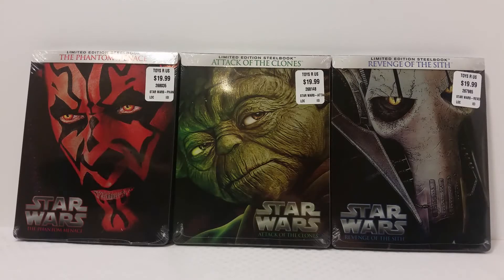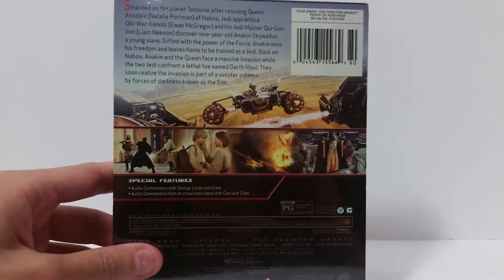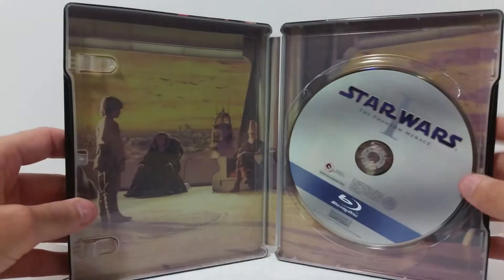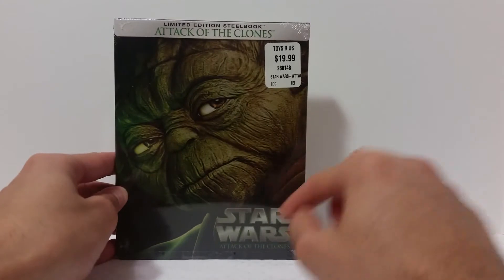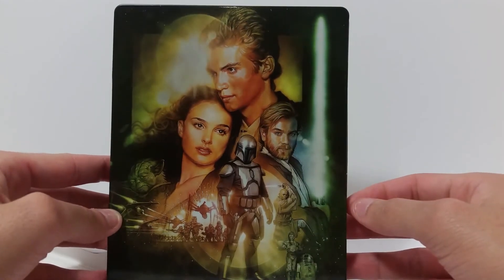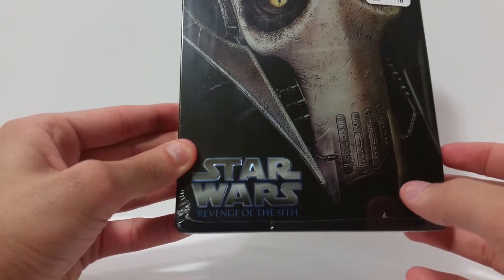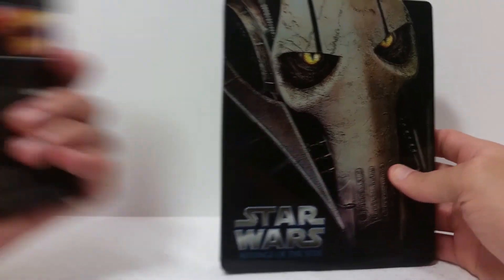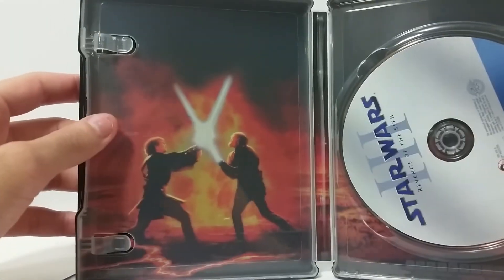Star Wars Prequel Trilogy Limited Edition Steelbook Blu Ray Unboxing & Review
Hey guys! Today I am taking a look at the new Star Wars Limited Edition Blu Rays! This is the prequel trilogy. I highly recommend this set if you do not already own any Star Wars blu rays. However, if you already do own them there is no need to pick these up other than for collector purposes.

Star Wars The Complete Saga Blu Ray Set